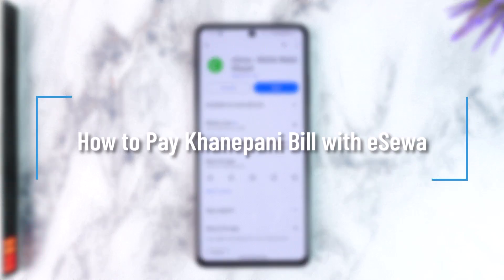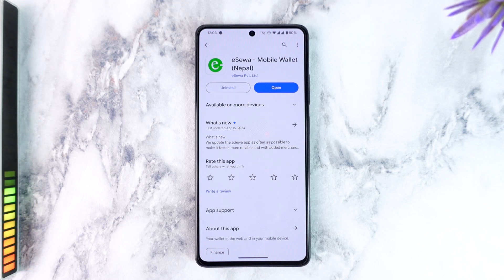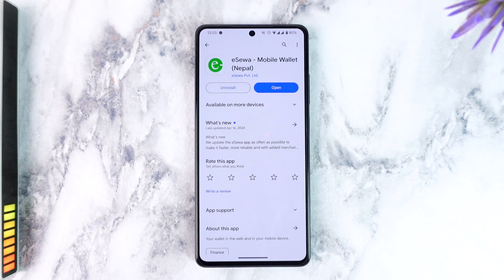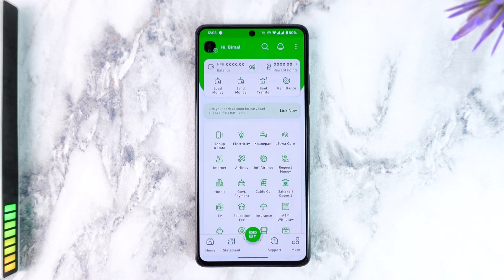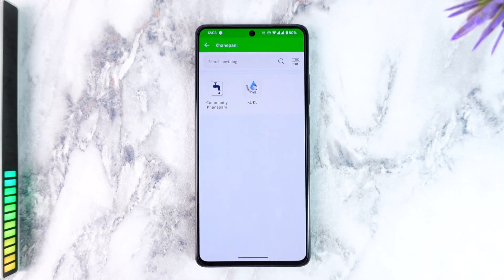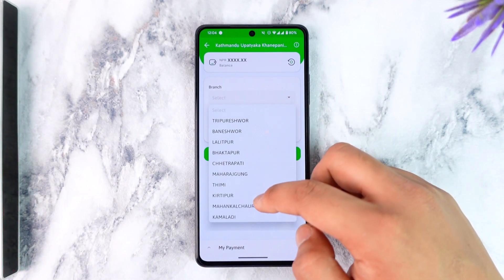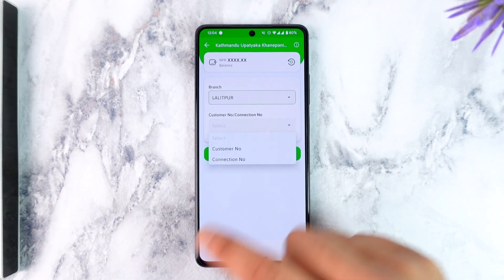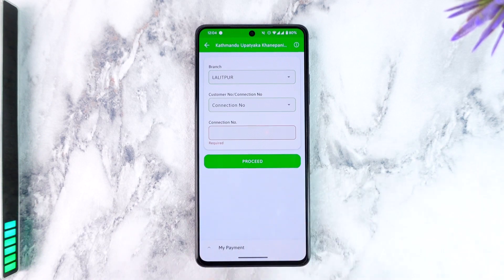How to Pay Khanepani Bill with eSewa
In today's video, we will learn how to pay Khanepani bill using eSewa. So make sure to watch the video till the end.

~ Chapters:
0:00 Introduction
0:11 Pay Khanepani Bill
1:11 Conclusion